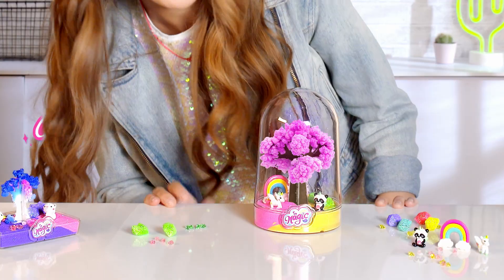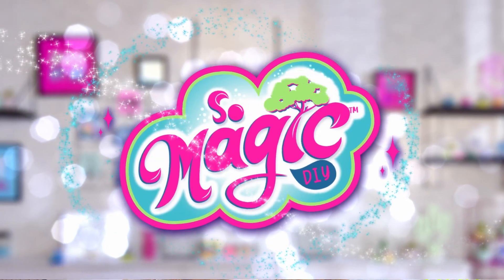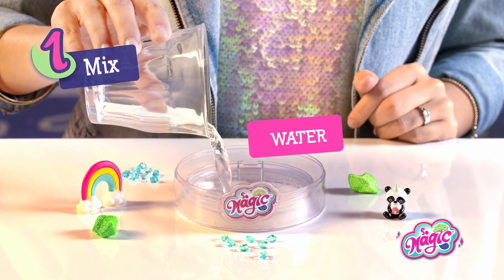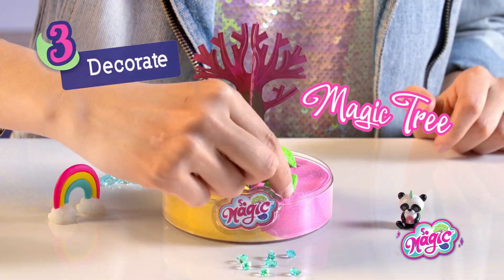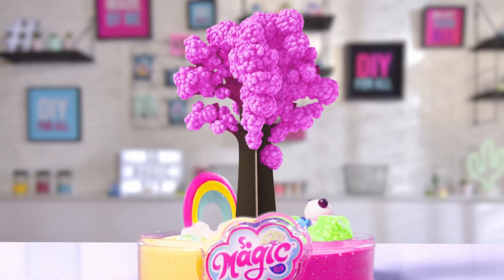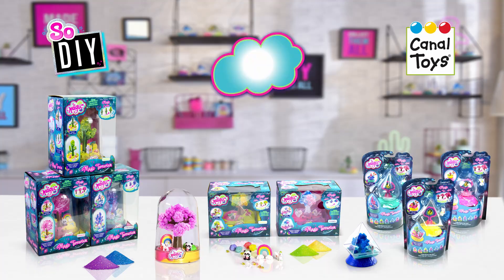SoMagic_Магічний сад_coming soon